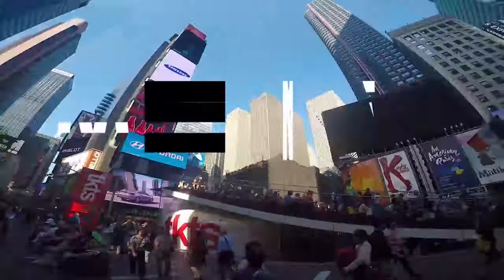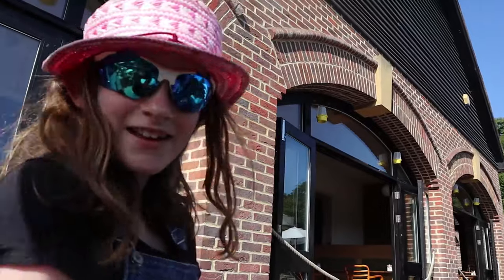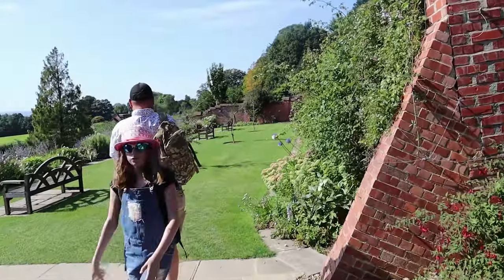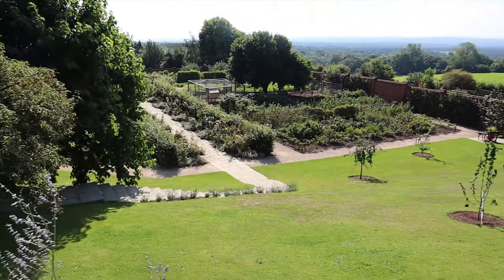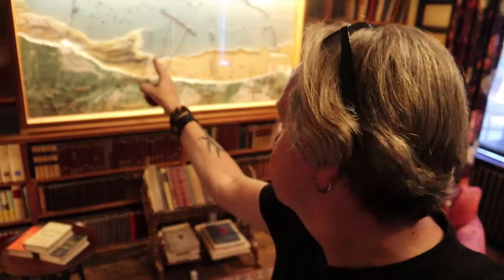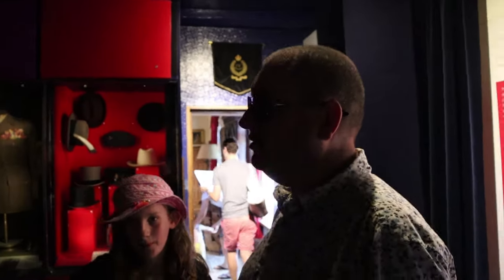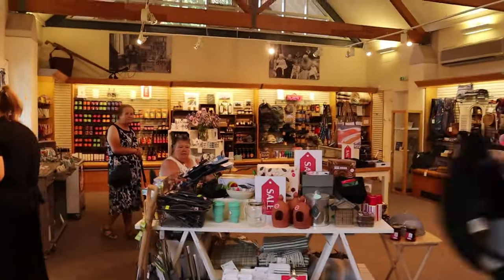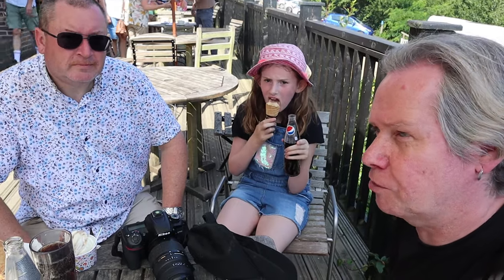Exploring CHARTWELL - The Home of Winston Churchill!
A very hot Bank Holiday Sunday brings my buddy Al, his daughter Ellie and myself to the home of Winston Churchill and the National Trust property of Chartwell near Westerham in Kent, UK. Churchill bought the house in 1922 and lived here for forty years until shortly before his death in 1965. With incredible views across The Weald of Kent, The origins of the Estate date back to the 14th Century In 1382 the property (then called Well-Street) was sold by William-at-Well. It passed through various owners and in 1836 was auctioned as a substantial, brick-built Manor. In 1848, it was purchased by John Campbell Colquhoun whose Grandson sold it to Churchill.

Recorded: Sunday 25th August 2019